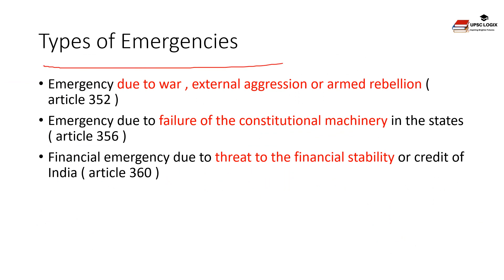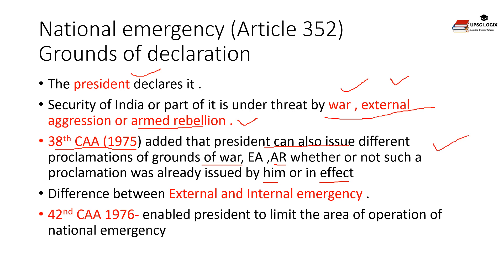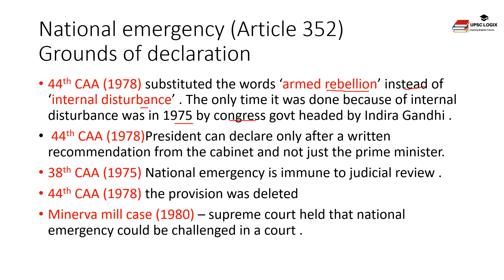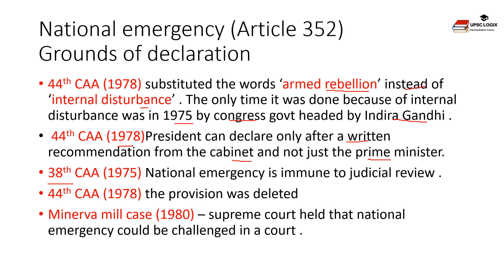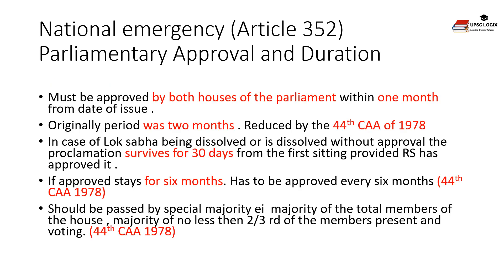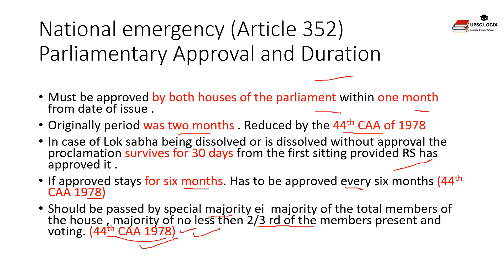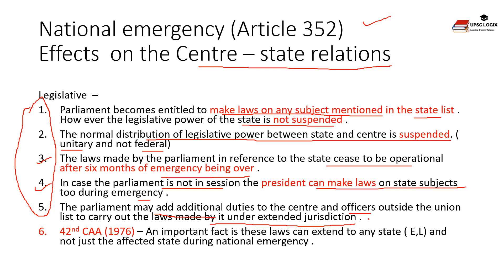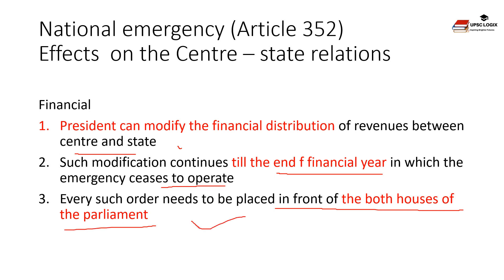national emergency (article 352) || upsc || pcs